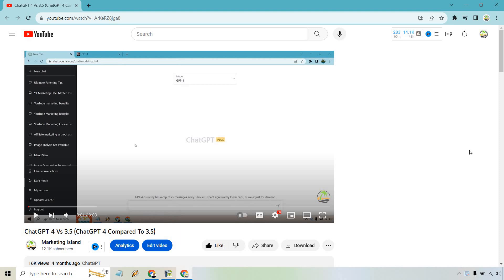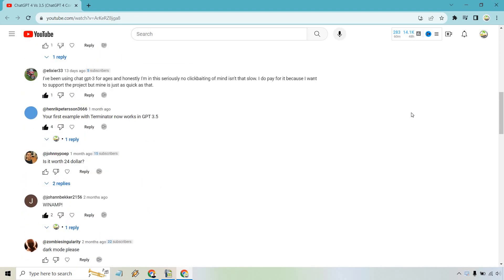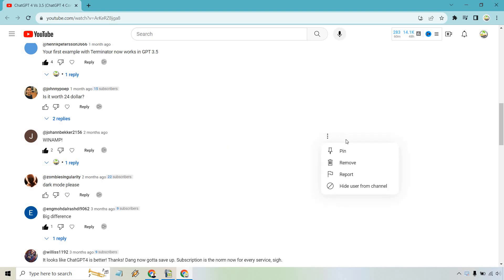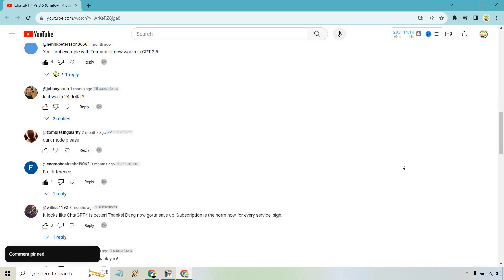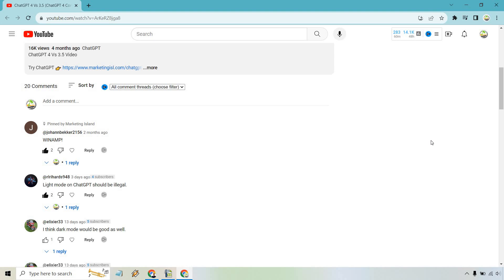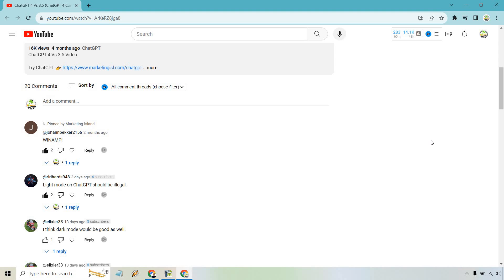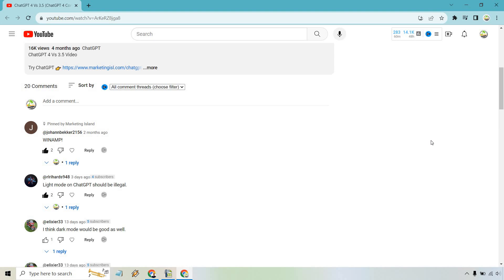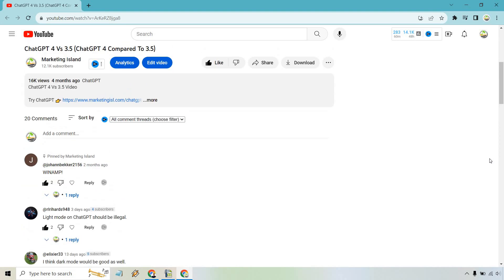How To Pin Comments On YouTube (Pin YouTube Comment Tutorial)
How To Pin Comments On YouTube 2023

So you'd like to know how to change thumbnail after uploading video on YouTube? Then this is the video for you. Heck, you might even laugh at just how easy of a process it is when it comes to changing your YouTube thumbnail. Whether it is for split testing, getting more views, or any other reason, here's the change YouTube thumbnail tutorial.